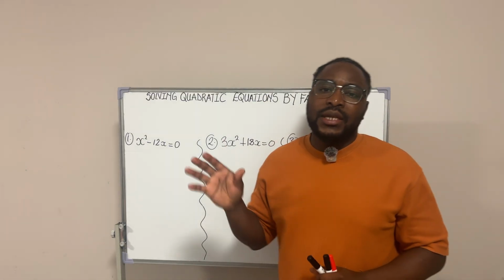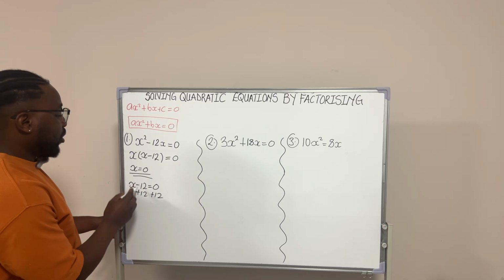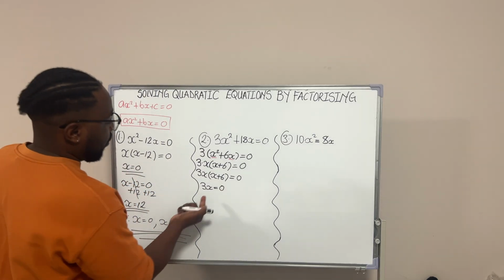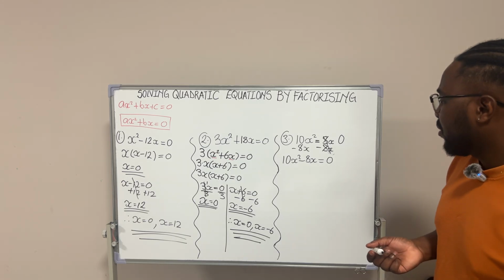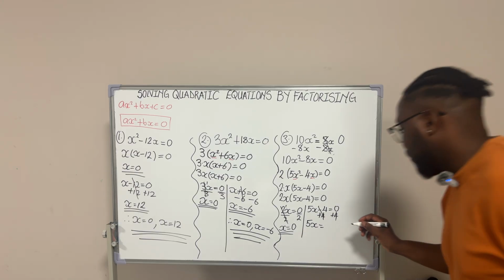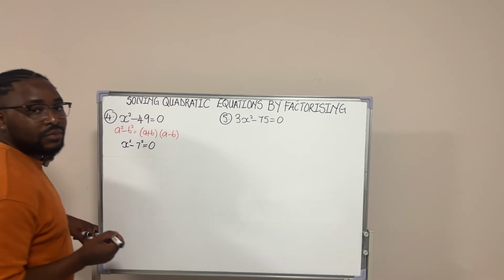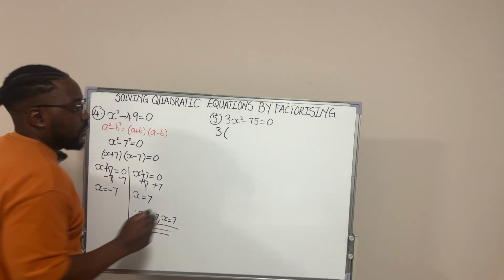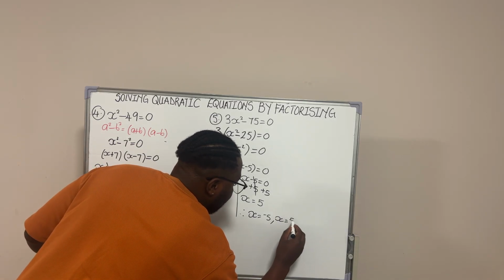Solving Quadratic Equations By Factoring Part 1 | GCSE/ IGCSE Maths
In this lesson, we will learn how to solve quadratic equations by factorising. We will explore different factorisation techniques, including taking out the highest common factor and using the difference of two squares. By the end of the lesson, learners should be able to factorise quadratic expressions and solve quadratic equations confidently.